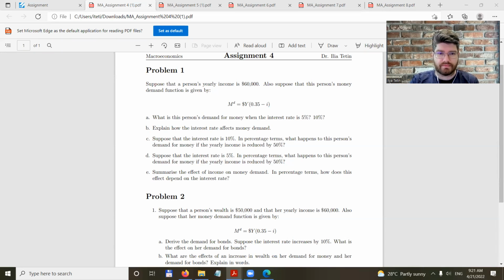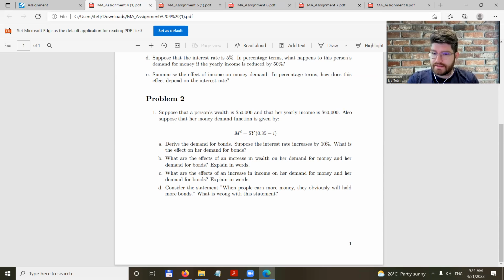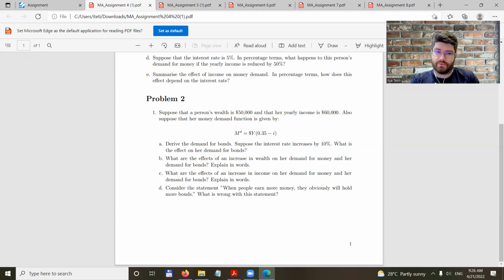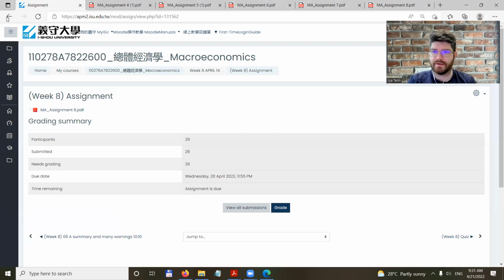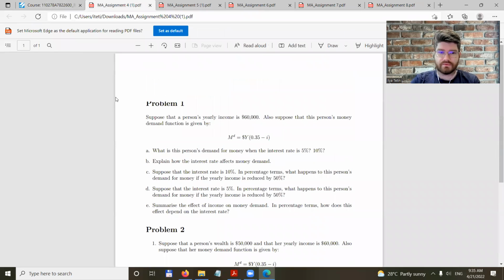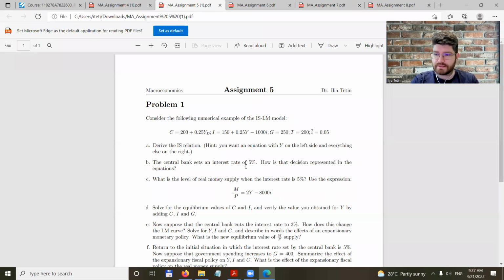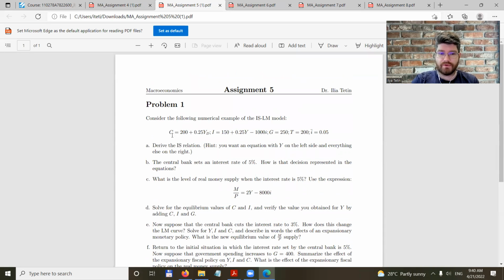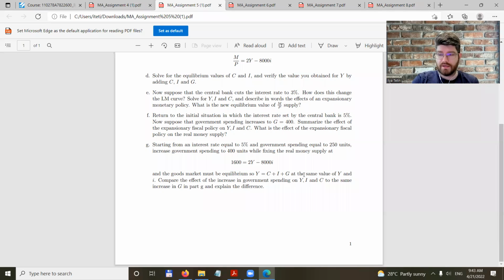(Week 9) MA part 1